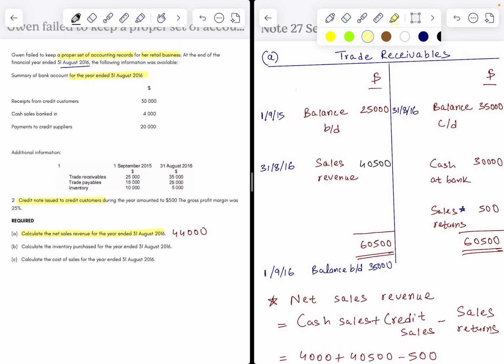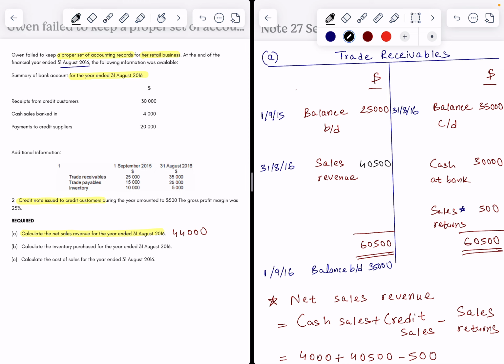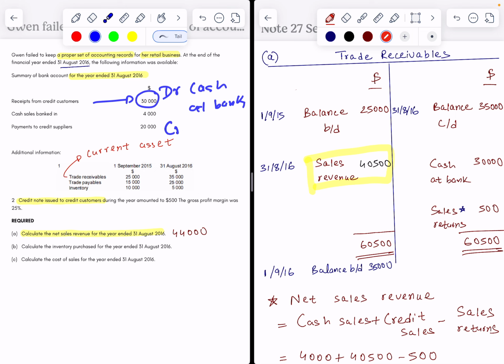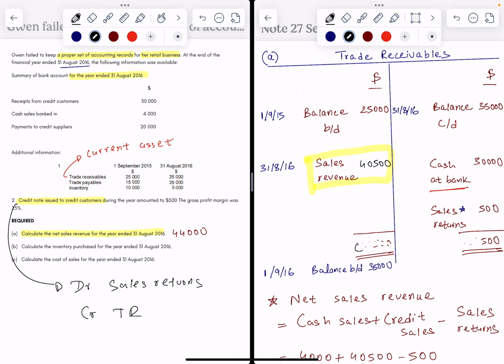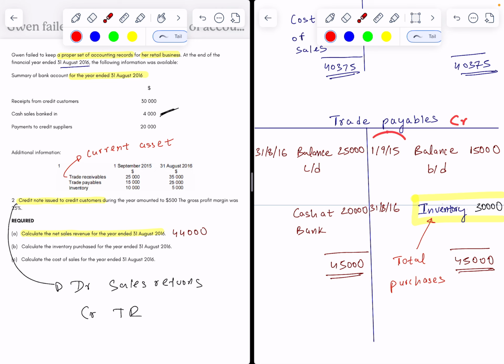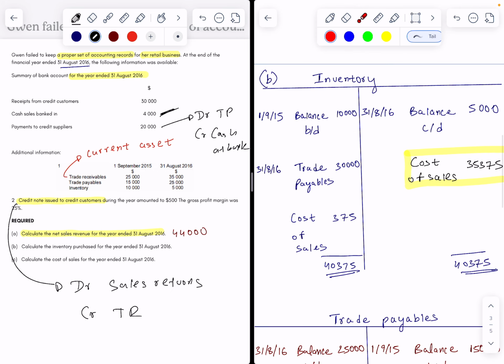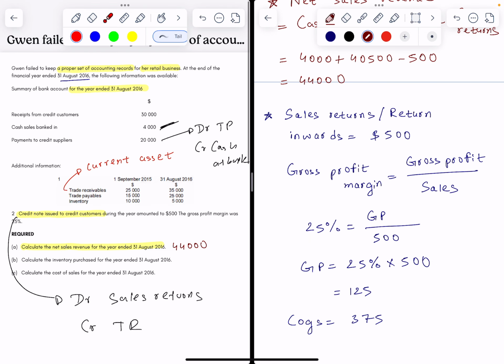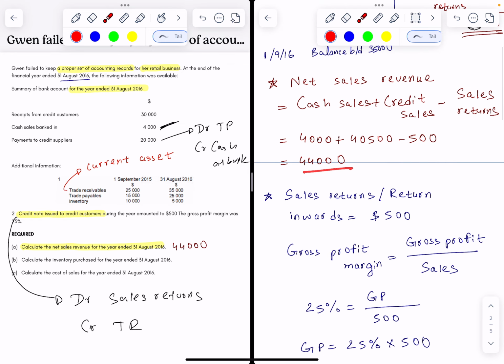Cambridge Accounting Ledger Accounts- Trade Receivables, Trade Payables and Inventory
We have learnt to prepare the trade receivables ledger account to calculate the credit sales. We have also prepared the inventory account to calculate the cost of goods sold and the trade payables account to calculate the credit purchases.